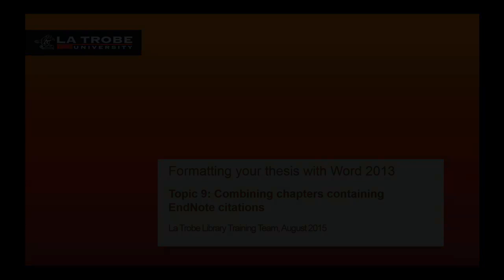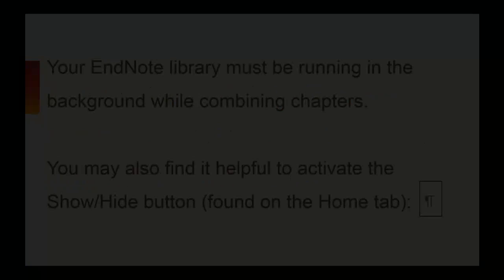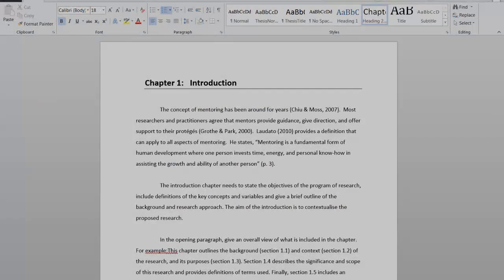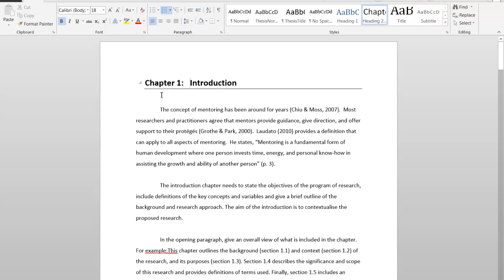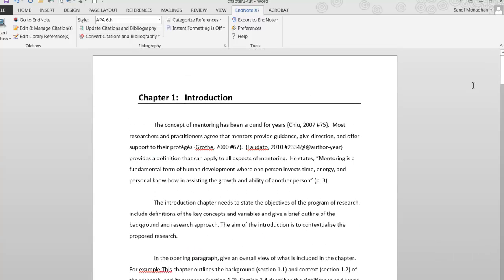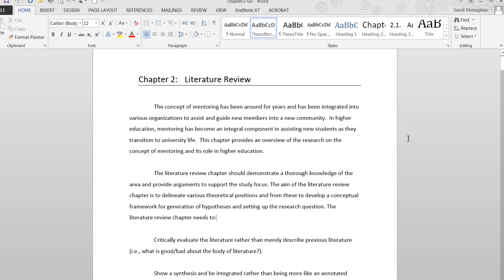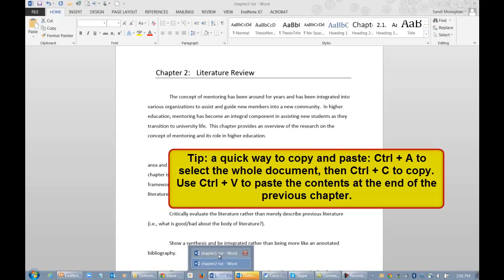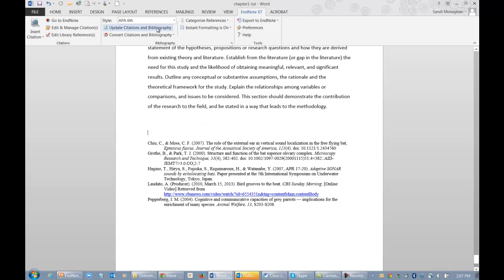Combining chapters containing EndNote citations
This video will show you how to combine chapters containing EndNote citations into one document with one reference list.